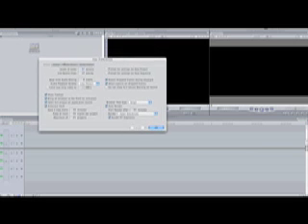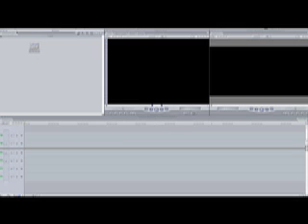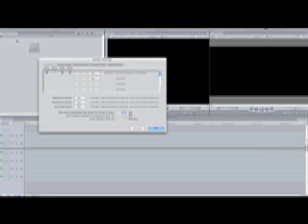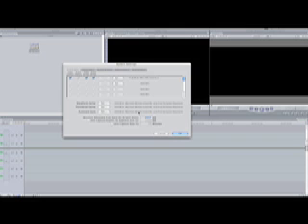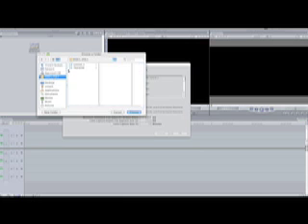settings in Final Cut Express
Setting up a document for Final Cut Express